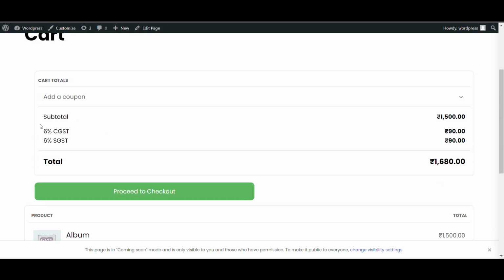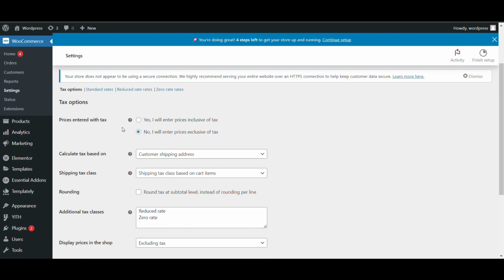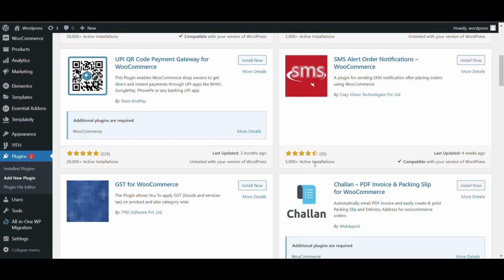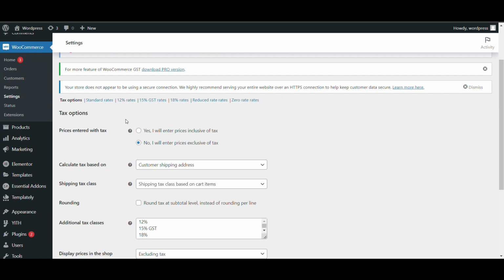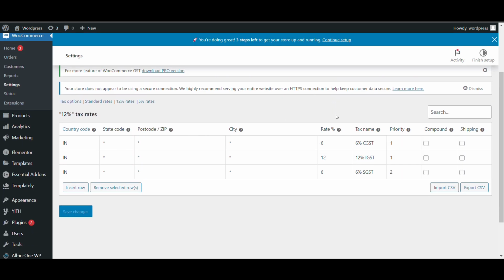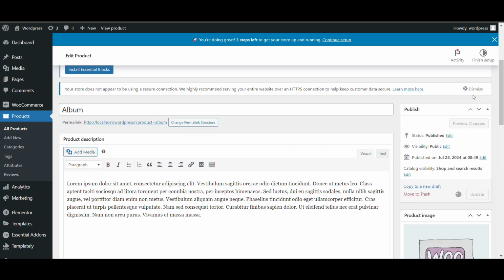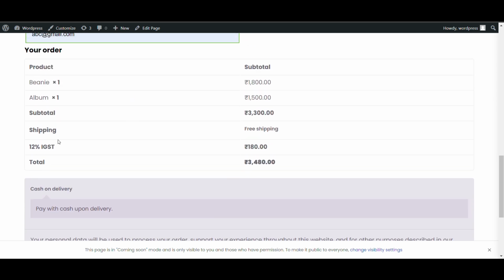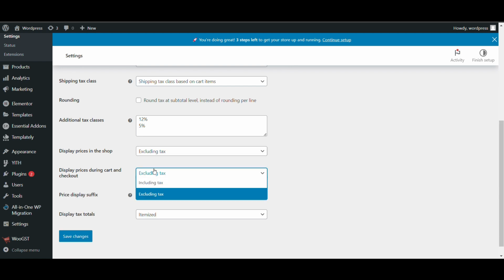How to add GST in woocommerce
In this tutorial, we'll walk you through the process of setting up GST in your WooCommerce store so you can easily manage tax calculations for your products and services. Whether you're selling within a single state or multiple, configuring GST correctly is crucial for compliance and smooth operations.
Apply CGST, SGST and IGST properly  as per rule and show taxes in checkout page to customers.